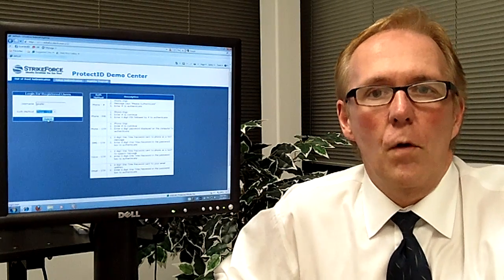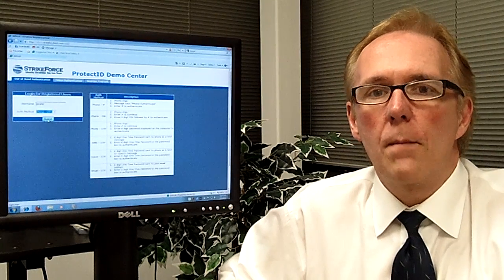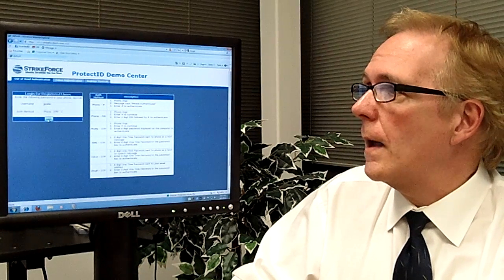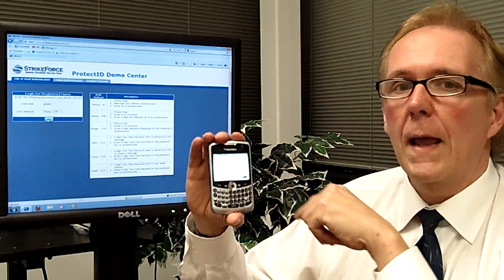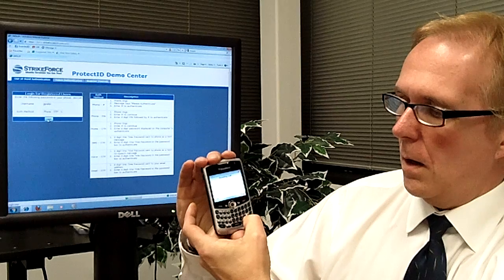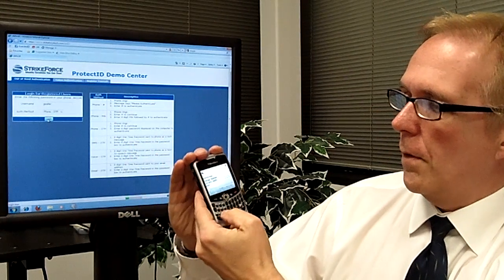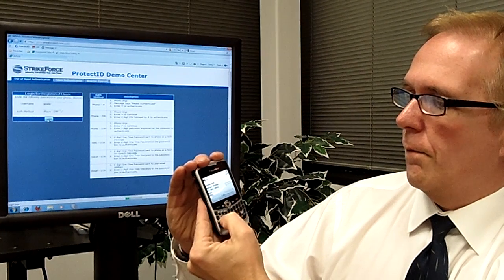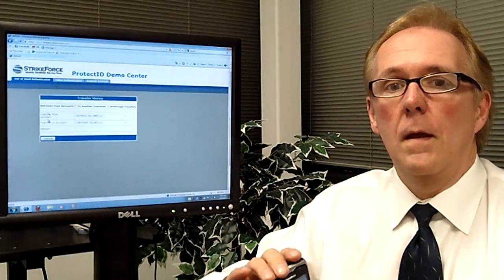ProtectID collecting a one-time-password via phone for Out Of Band Two-Factor Authentication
George demonstrates how quick and easy it is to perform a two-factor out-of-band online authentication by displaying a  one-time-password on the screen, calling a phone  registered to the user, and requesting the user to key the otp into the phone.